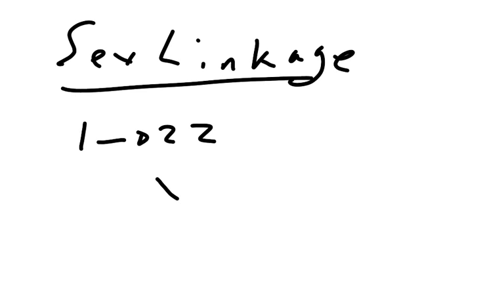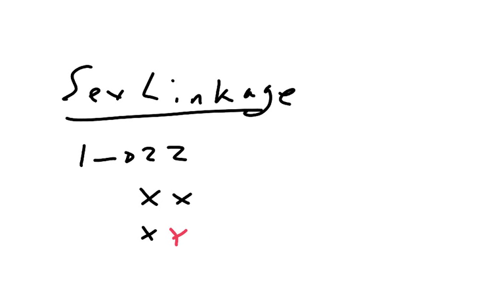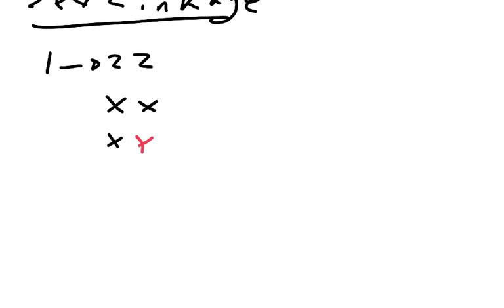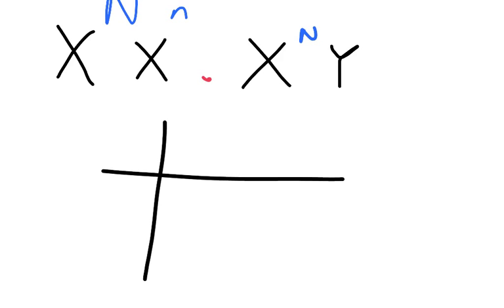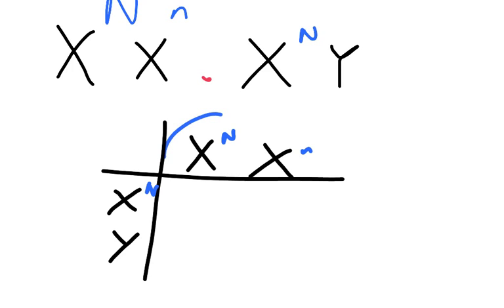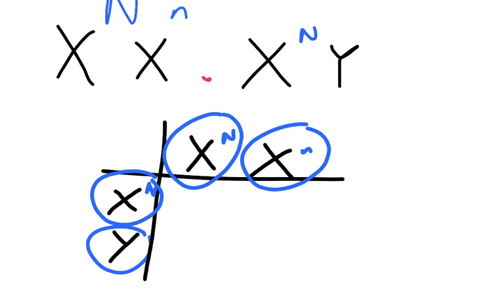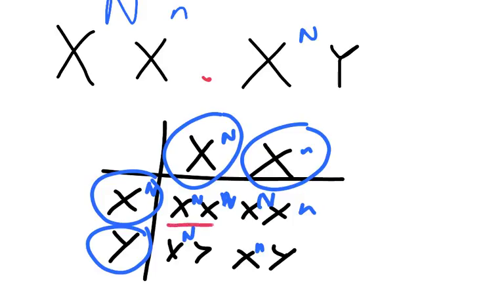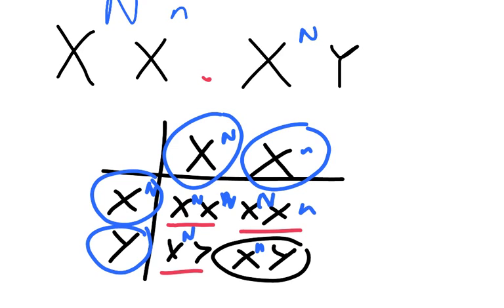Sex linkage A-level Biology OCR A, Eduqas, Edexcel, AQA